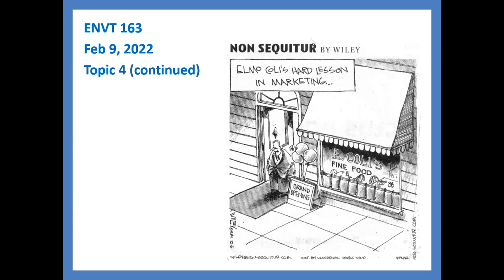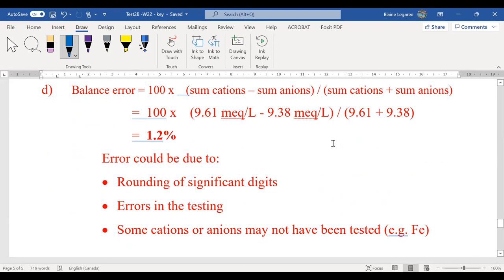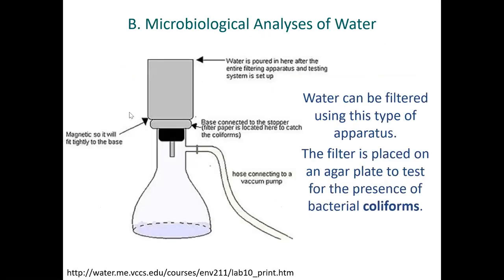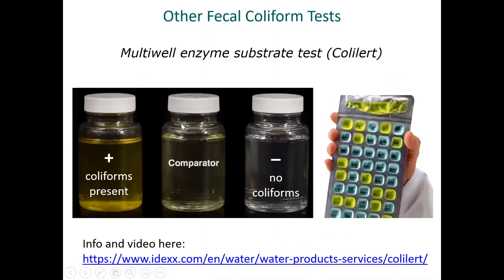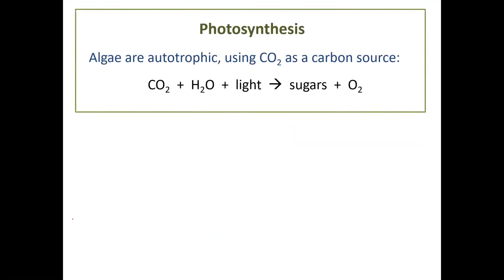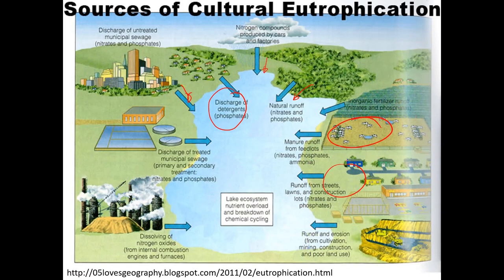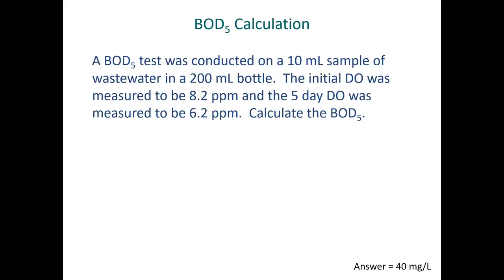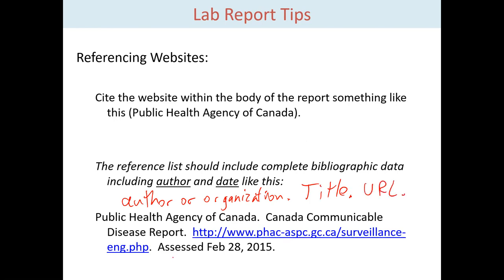ENVT 163 - Feb 9, 2022 - Topic 4 (Algal Blooms & Wastewater Treatment) and Lab 3 Report Tips